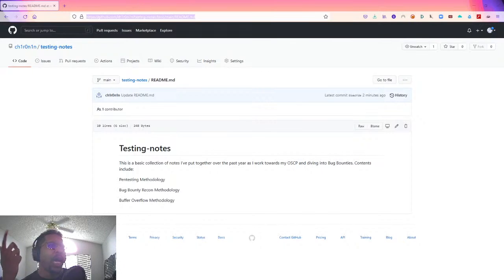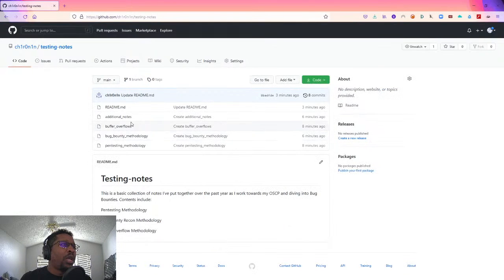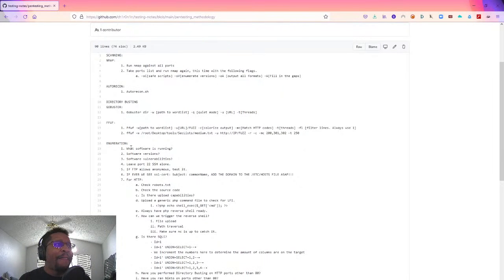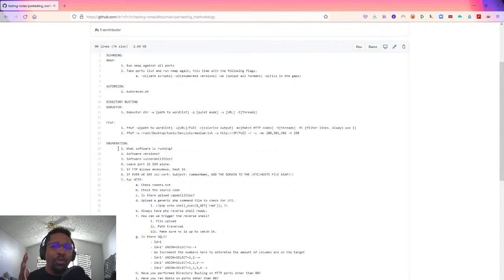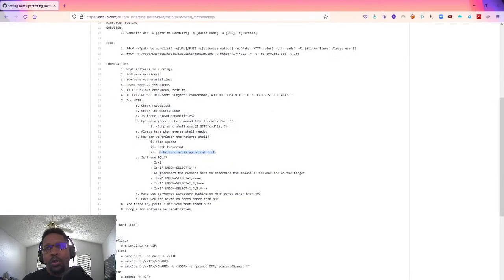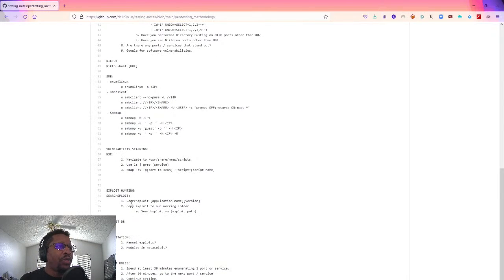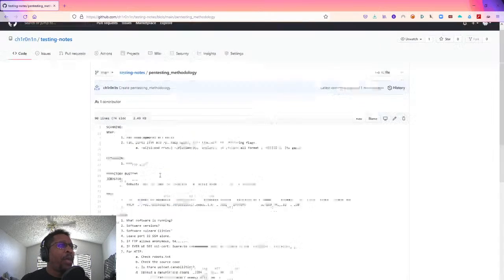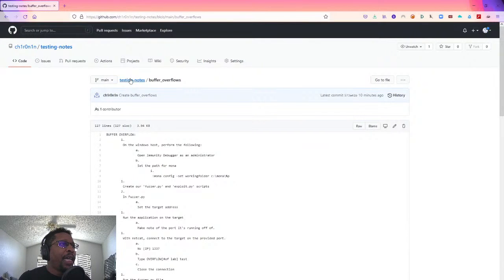New Content Update!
Put together a github with my current notes for the OSCP and Bug Bounty recon. Still needs improvements. Enjoy!